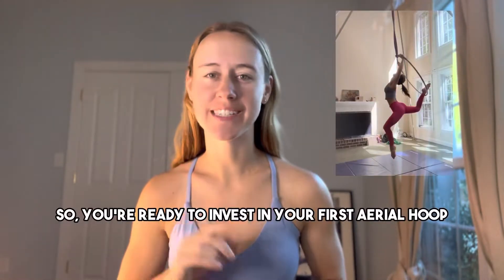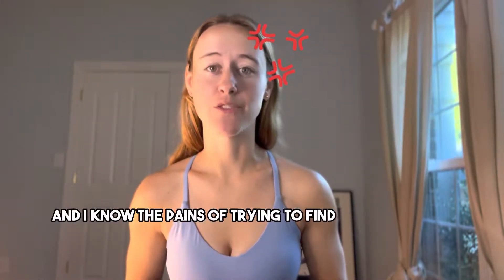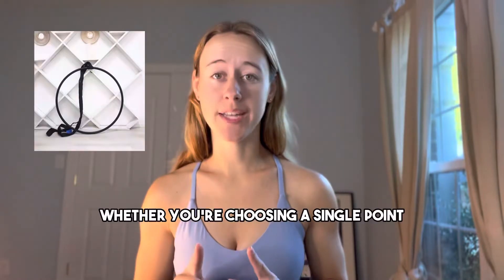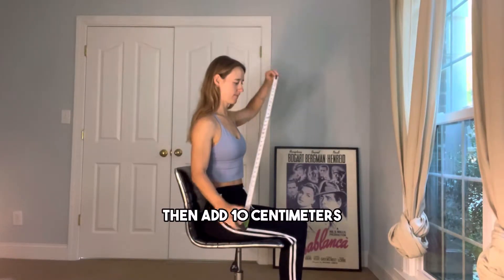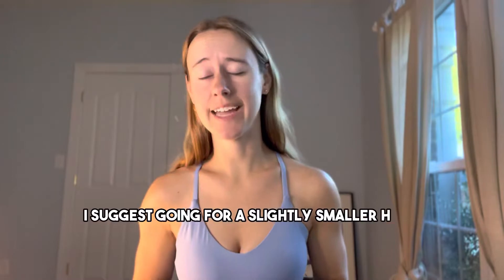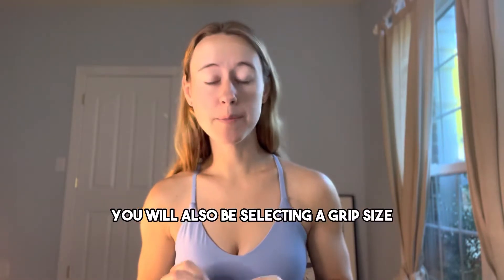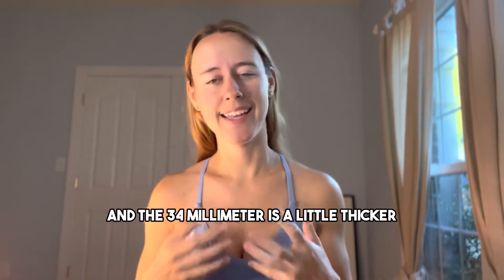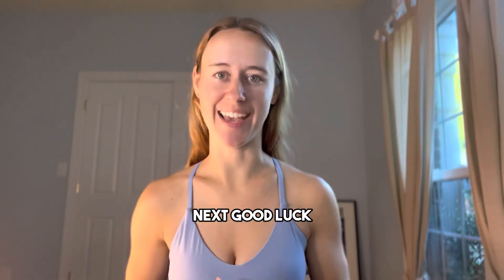What Size Aerial Hoop Should you Buy as an Aerialist?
Welcome to VanillaCrushAerial's Youtube!

Have you asked yourself:
What size aerial hoop do I need?
What aerial hoop should I buy?
What's the best aerial hoop for beginners?
What are the aerial hoop sizes and what do they mean?
How can I calculate the right aerial hoop size for me?
Are all lyras the same?
Where to buy an aerial hoop?

Then you've found the right video. In this quick aerial hoop tutorial I explain how to find the right aerial hoop size for you, the right aerial hoop grip for you, and where you can buy an aerial hoop (engineer load tested and certified).

The Aerial Rig & Gear I Like (Use Rig Code: VANILLACRUSH30 and Gear Code: VANILLACRUSH10 for discounts)

The mat I like
Workout Outfits I like